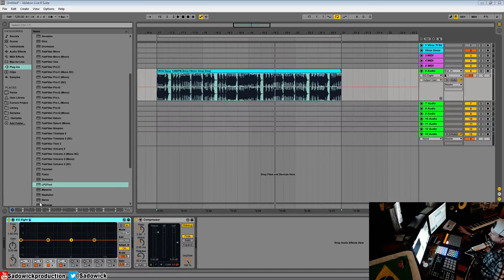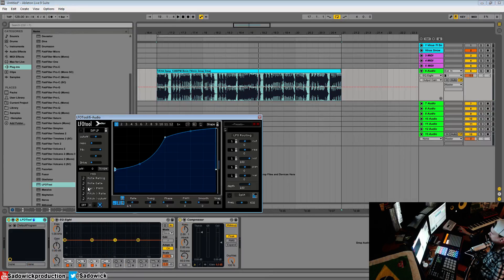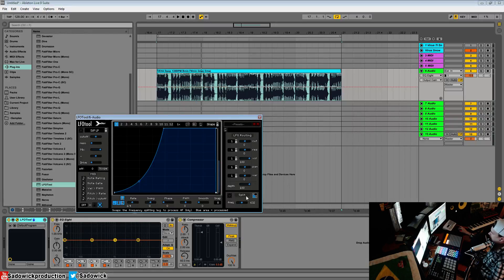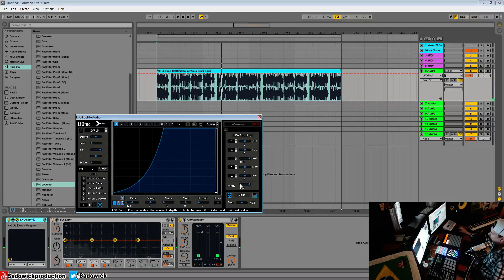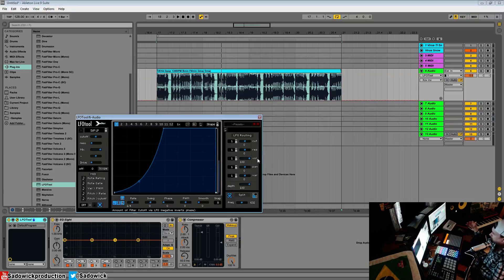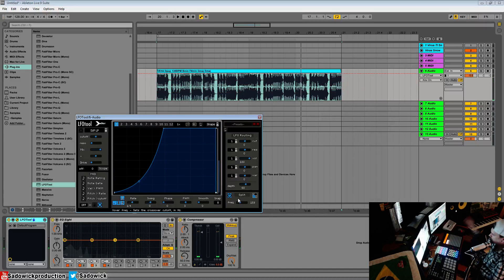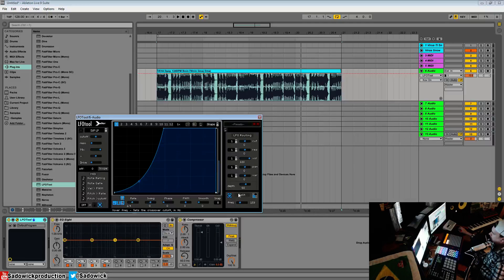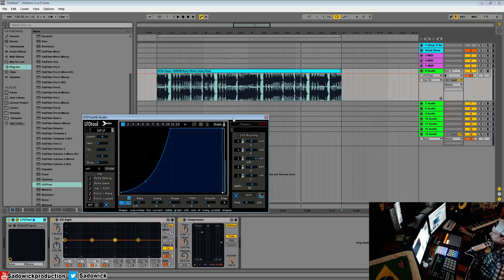LFOTool Tutorial Part 07 - Split